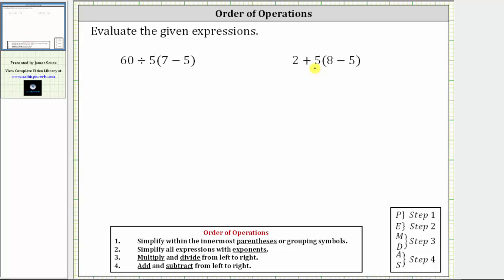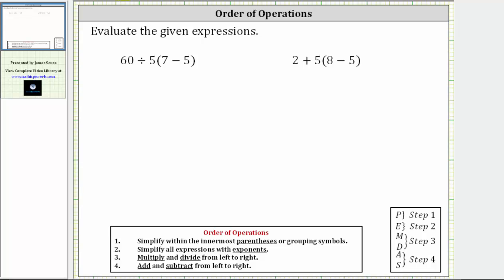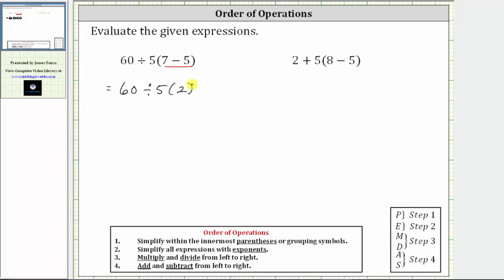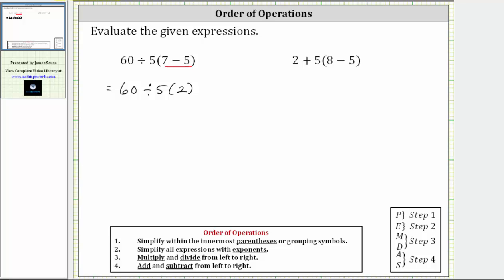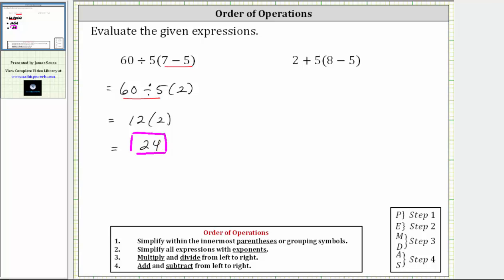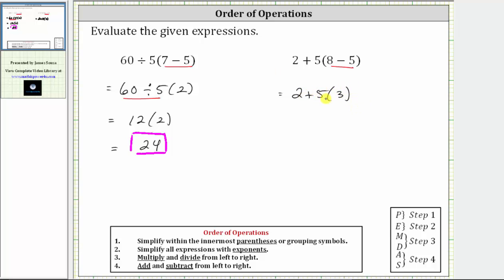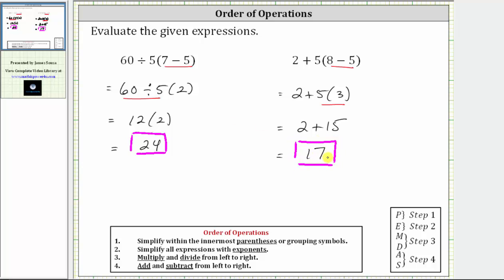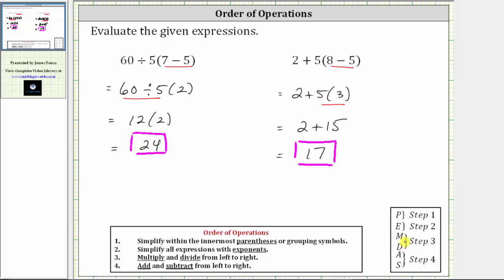Order of Operations: Simplify 60/5(7-5) and 2+5(8-5)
This video reviews how to simplify two basic expressions using the order of operations.

With so many questions about these 2 expressions, here is verification of the values using Wolframalpha: